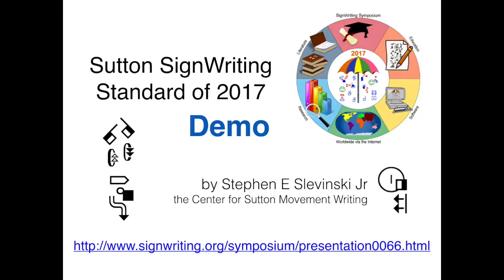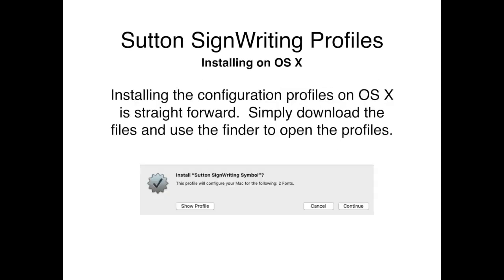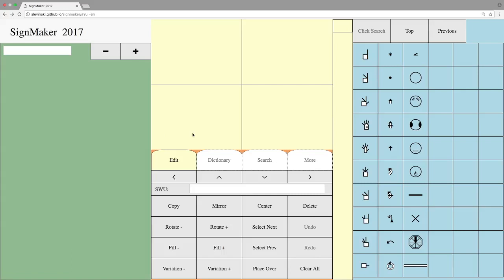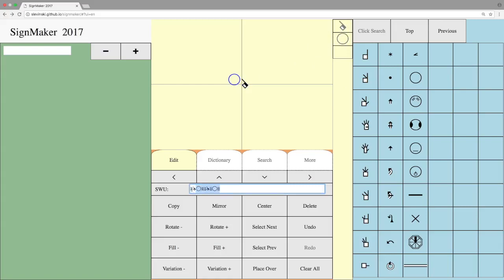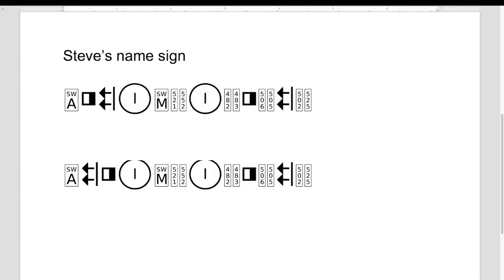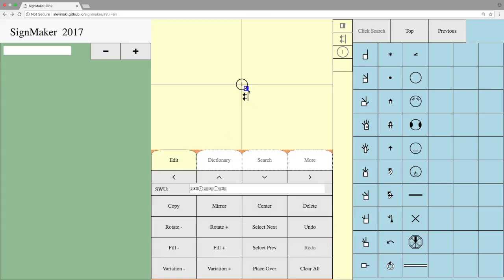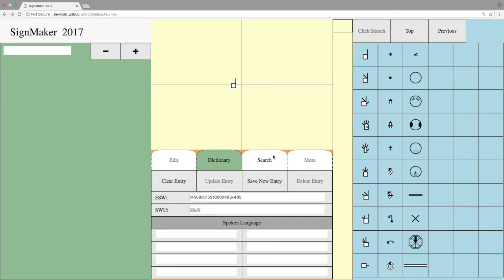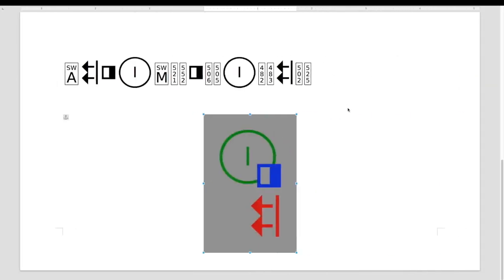The SignWriting Standard of 2017: Demo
"The Sutton SignWriting Standard of 2017" by Stephen E Slevinski Jr,  software developer of SignPuddle Online, SWU, and sign language Wikipedias

Demonstration of Sutton SignWriting Standard of 2017